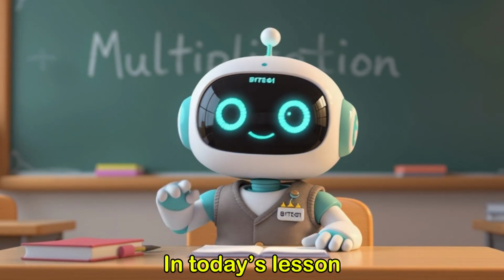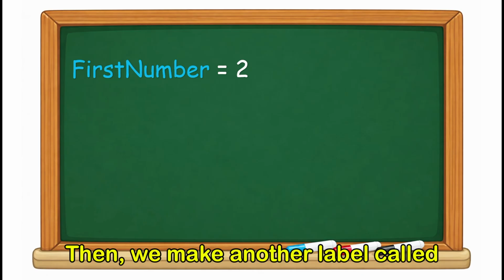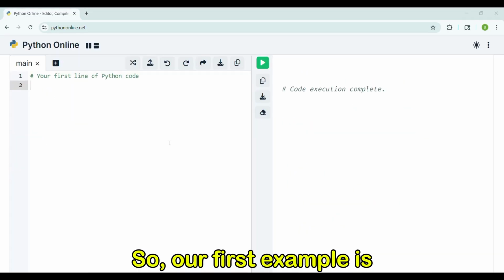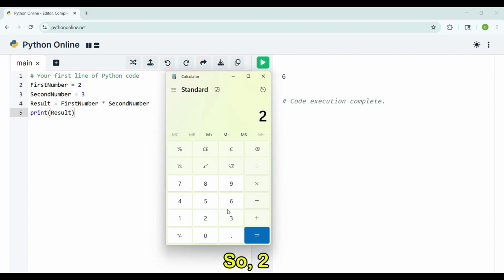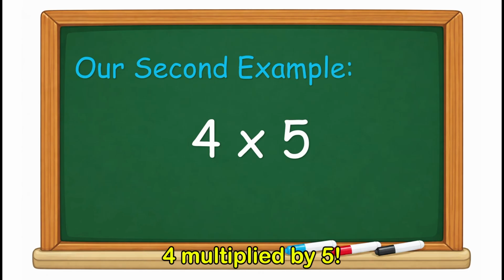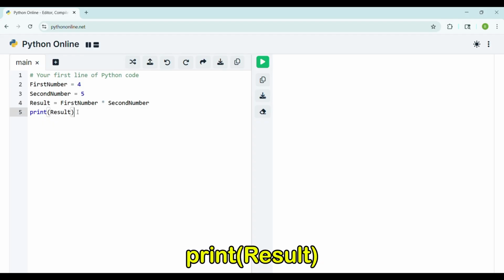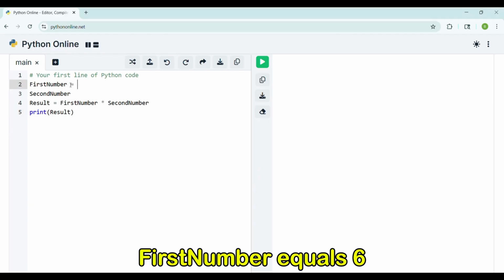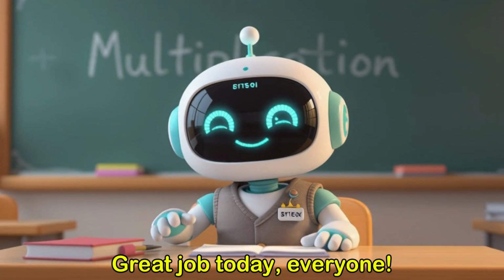Multiplication in Python for Kids | Live Coding Demo 🤖🐍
Welcome back to our beginner-friendly Python coding series for kids! 🤖✨

In today’s lesson, we learn how to do multiplication using Python step by step.

We start with simple math examples like:
2 × 3
4 × 5
6 × 3

Then we turn those into real Python code using:
• Variables
• The multiplication operator (*)
• Saving results in a label
• print() to show the answer

This lesson is designed to help beginners understand how math connects to programming in a simple and fun way.

Perfect for:
• Parents teaching coding at home
• Teachers introducing programming

Next lesson: Division in Python ➗✨